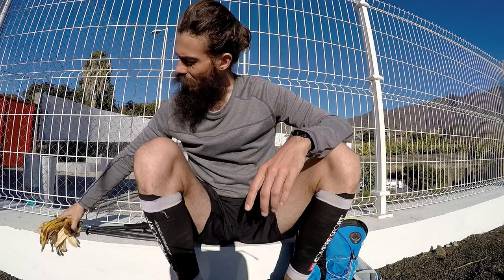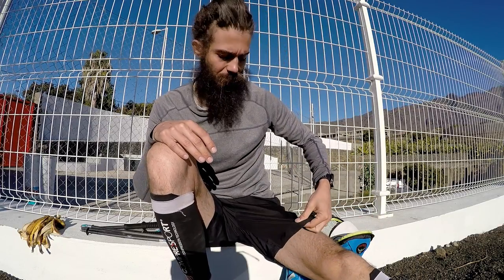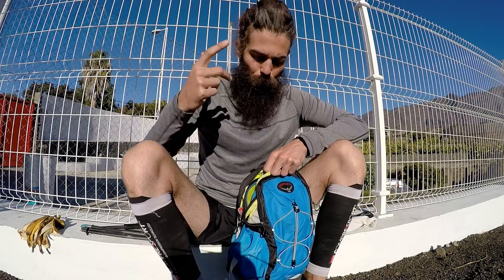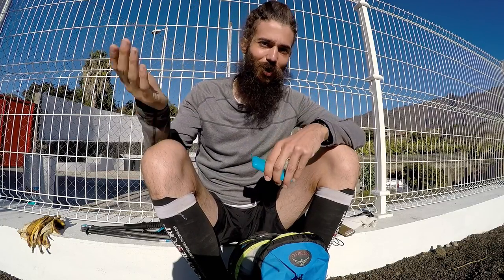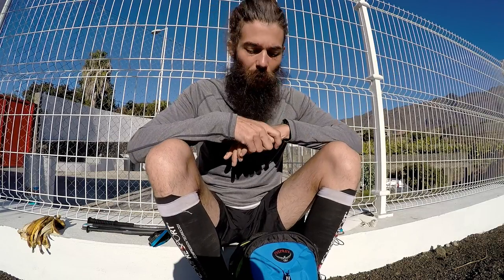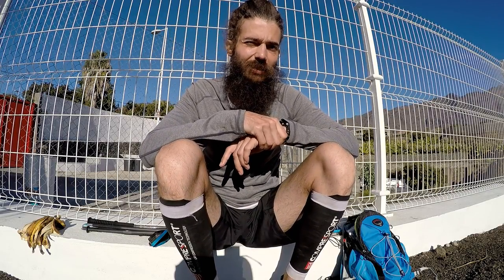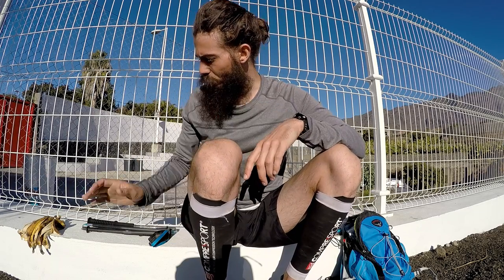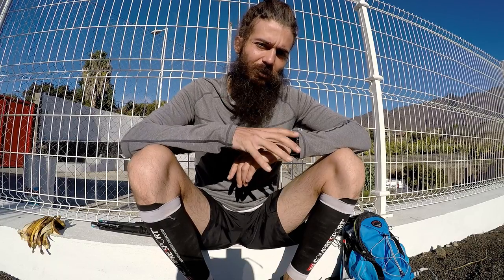WHAT I BROUGHT ON MY LAST LONG RUN | Gear and Food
In this episode I go through all the gear and equipment I was using during my epic long run here on La Palma last week. We'll go through what shoes and clothes I was wearing, what was in my running backpack and what I brought in terms of food an hydration. Let's get into it!